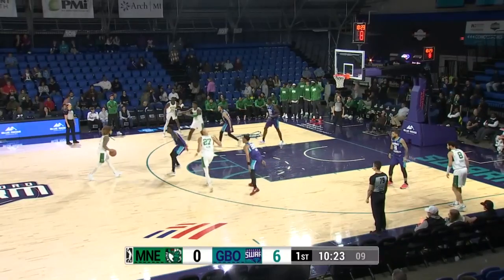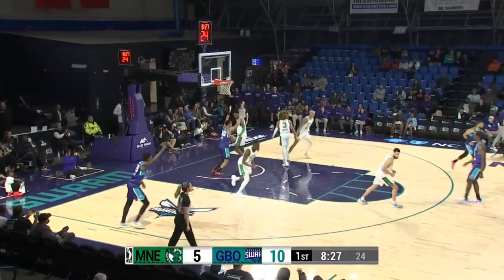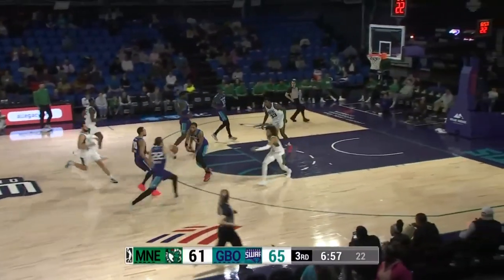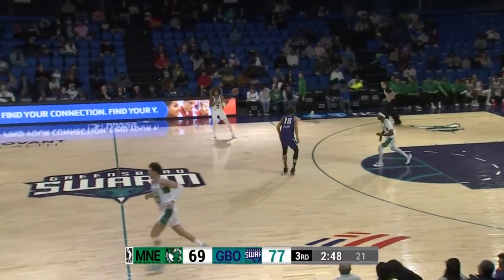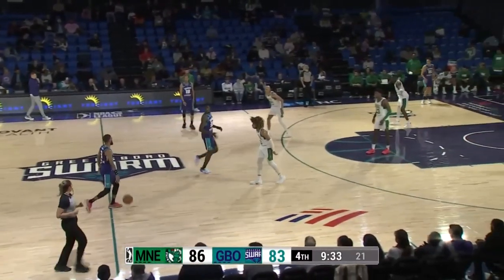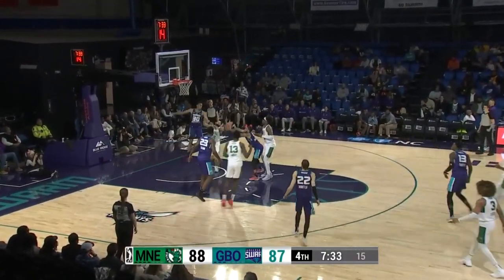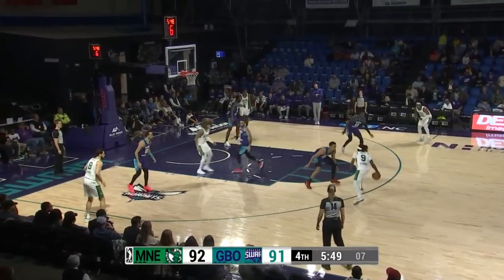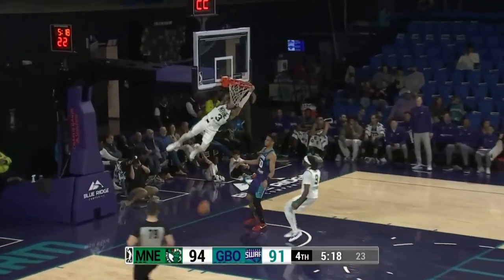Greensboro Swarm vs. Maine Celtics - Game Highlights